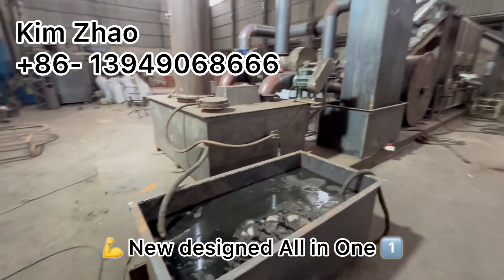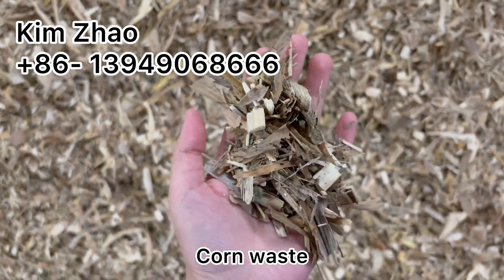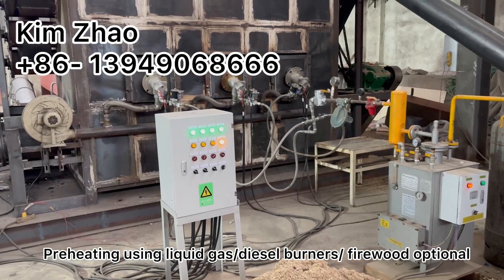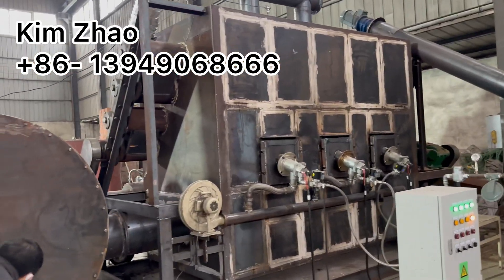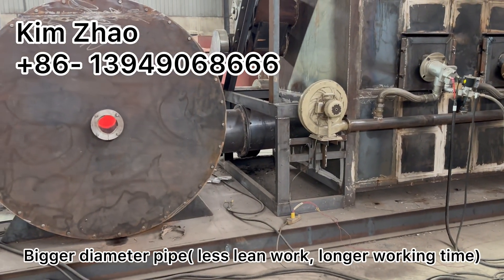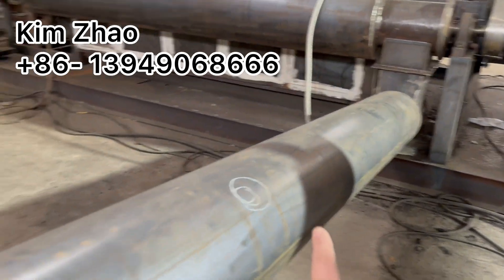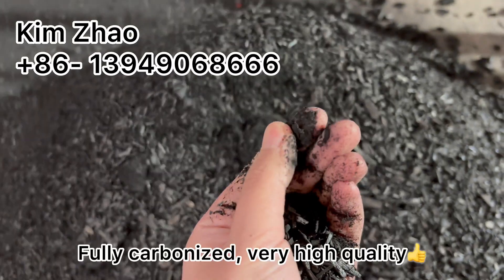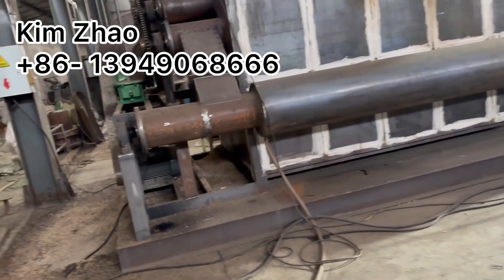Mobile Skid Mounted Biochar Continuous Carbonization Furnace for biomass pilot project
New Designed Skid Mounted All in One Removable Continuous Carbonization Furnace. We can move the whole system using the tray. It can also be designed for big sized materials. Modular design more convenient for transportation and installation. 100% free installation. Fully Continuous running, PLC control, high level of automation, can be operated by 1 labor.

Current model is good at processing smaller sized materials like crushed corn stalk, sawdust, smaller wood chips, coffee grounds, manure pellets, nut seeds, walnut shell, cashew nut shelle... etc.

Good as to be Pilot project for make demostration for invetors, government and verify the technology before setting big scale equipment.

Rated capacity of input is 500-700kg/h, output 180-220kg/h, 24 hours continuously working( so we can use heating fuel produced from carbonization recycled as flammable gas as main heating fuel).

With complete Purification System to treat all dust& smoke emission. Environmental protective Biochar Production Solution.